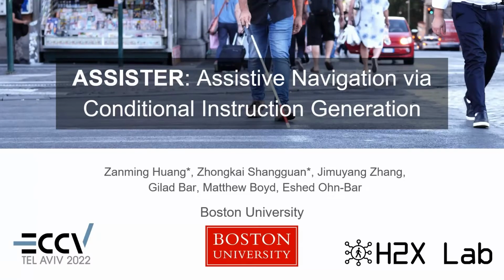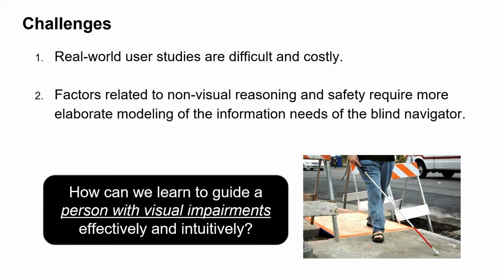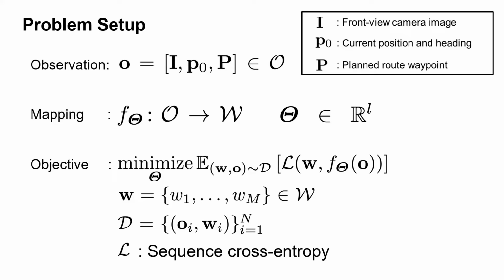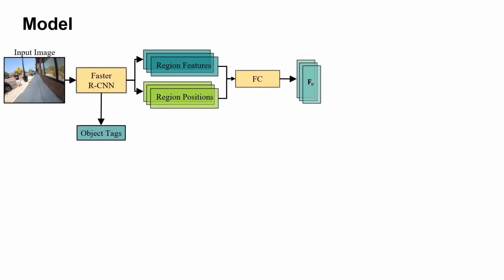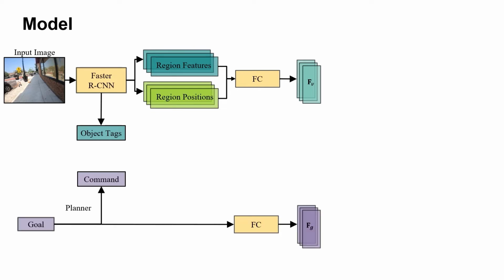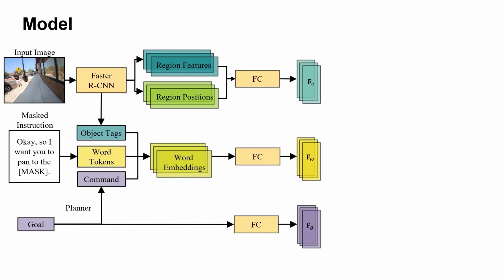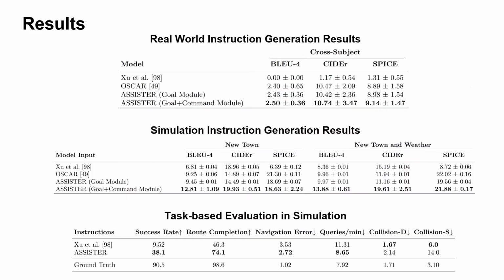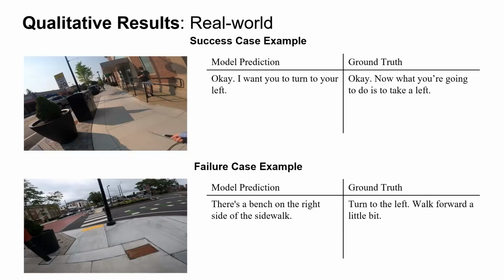[ECCV 2022] ASSISTER: Assistive Navigation via Conditional Instruction Generation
We introduce a novel vision-and-language navigation (VLN) task of learning to provide real-time guidance to a blind follower situated in complex dynamic navigation scenarios. Towards exploring real-time information needs and fundamental challenges in our novel modeling task, we first collect a multi-modal real-world benchmark with in-situ Orientation and Mobility (O&M) instructional guidance. Subsequently, we leverage the real-world study to inform the design of a larger-scale simulation benchmark, thus enabling comprehensive analysis of limitations in current VLN models. Motivated by how sighted O&M guides seamlessly and safely support the awareness of individuals with visual impairments when collaborating on navigation tasks, we present ASSISTER, an imitation-learned agent that can embody such effective guidance. The proposed assistive VLN agent is conditioned on navigational goals and commands for generating instructional sentences that are coherent with the surrounding visual scene, while also carefully accounting for the immediate assistive navigation task. Altogether, our introduced evaluation and training framework takes a step towards scalable development of the next generation of seamless, human-like assistive agents.